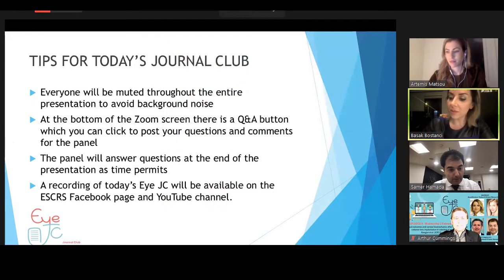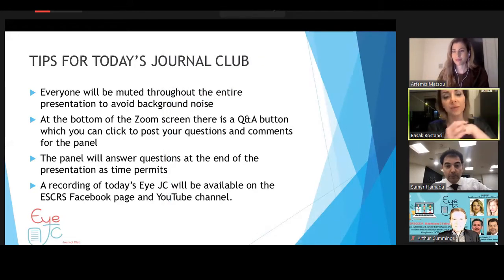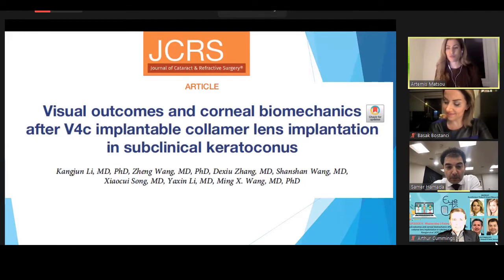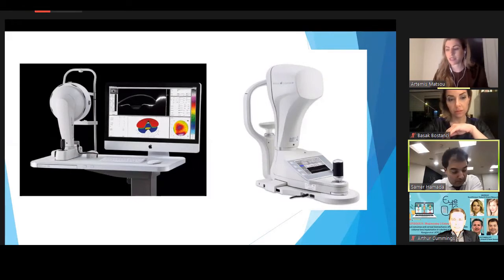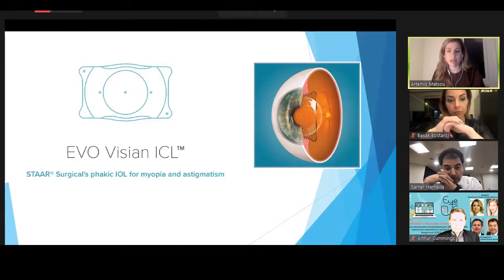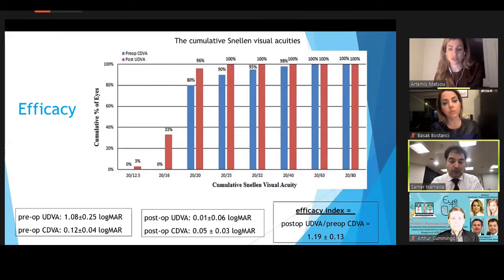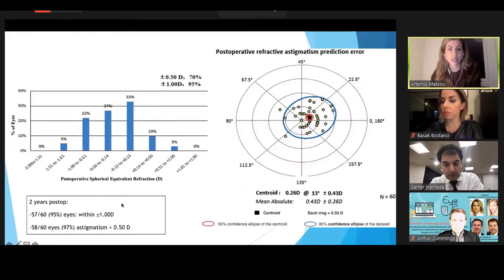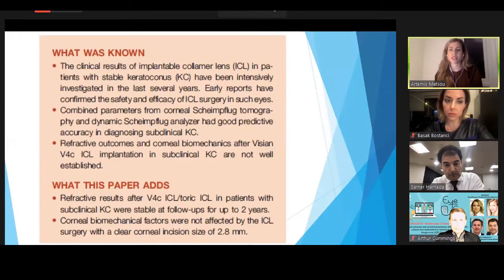Eye JC: Episode 9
This is a recording of Episode 9 of the ESCRS Online Journal Club.

Hosted by Basak Bostanci (Turkey) and Artemis Matsou (Greece). Guest panellists for this episode are Arthur Cummings (Ireland) and Samer Hamada (UK).

The following paper is discussed: “Visual outcomes and corneal biomechanics after V4c implantable collamer lens implantation in subclinical keratoconus”

Presenter/Interviewer:Basak Bostanci (Turkey) and Artemis Matsou (Greece)